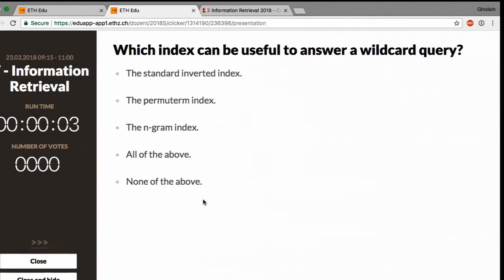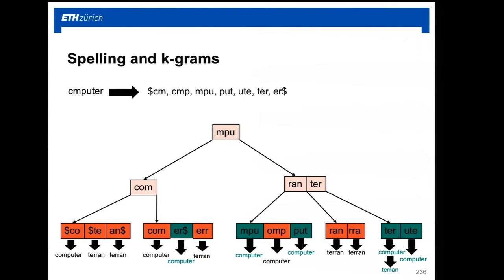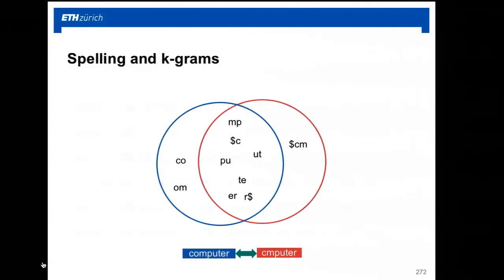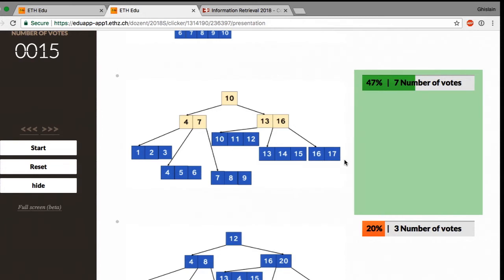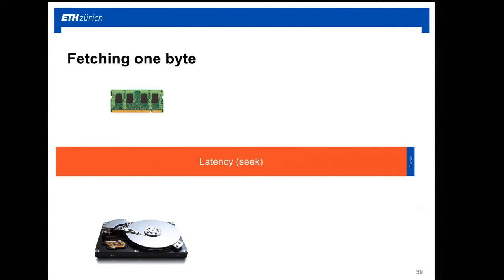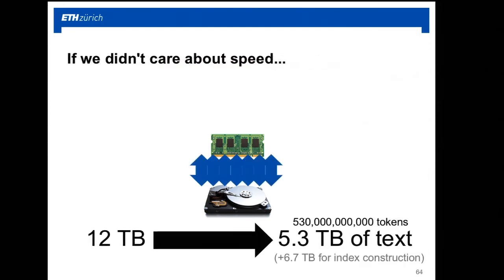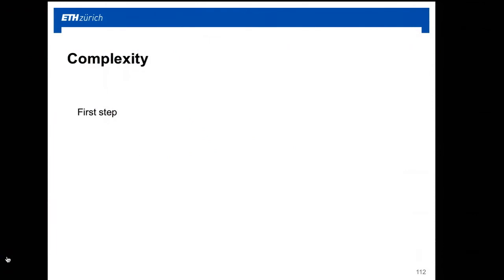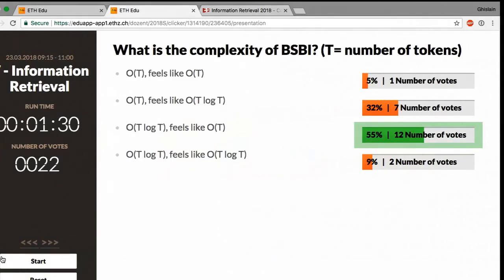Lecture -5 : Information Retrieval(ETH Zurich Spring 2018)